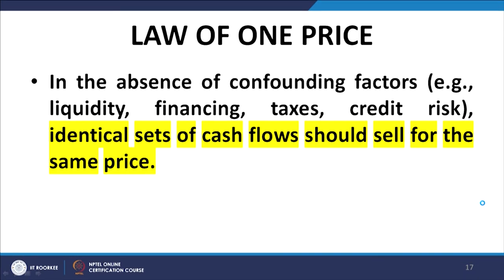Lecture 06: Risk & Arbitrage I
This lecture continues the discussion on risk and introduces the concept of arbitrage.